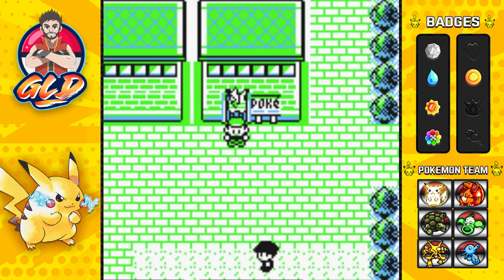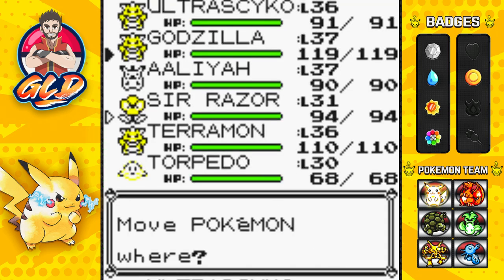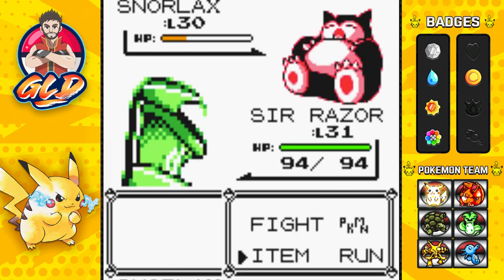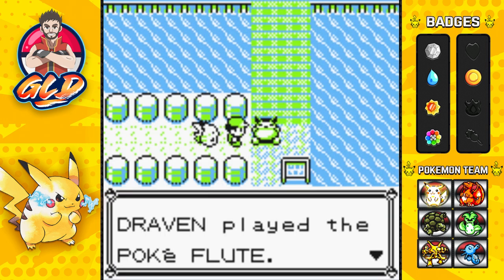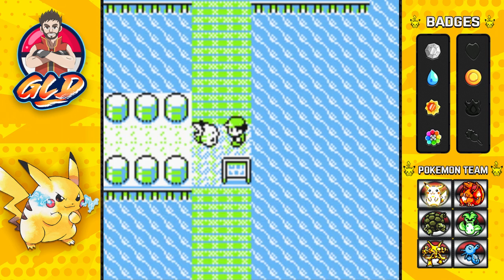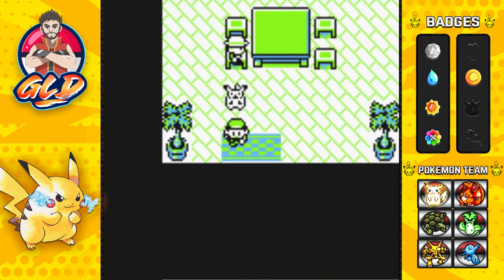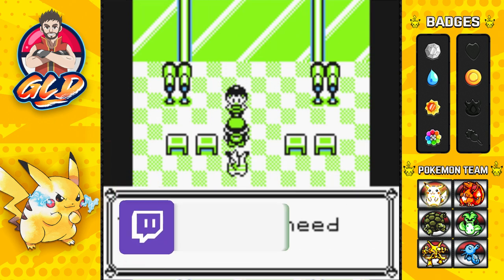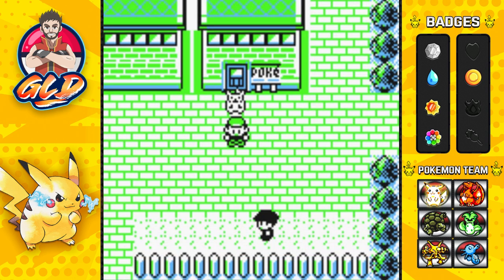Pokemon Yellow Walkthrough (2022) Part 22: Catching Snorlaxes!